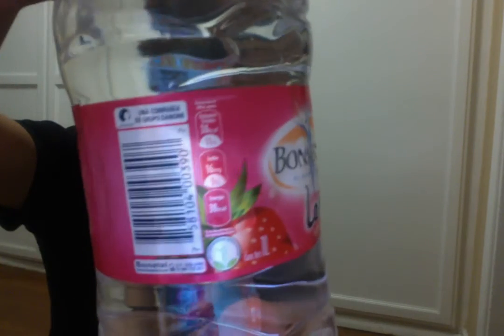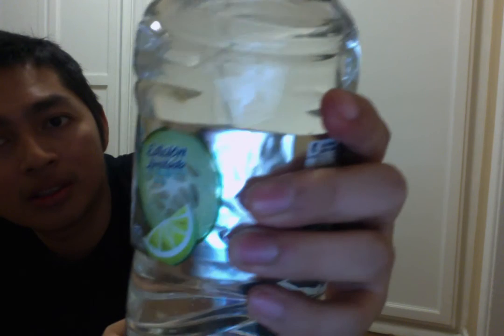I love Bonofont!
I love Bonofont Water.